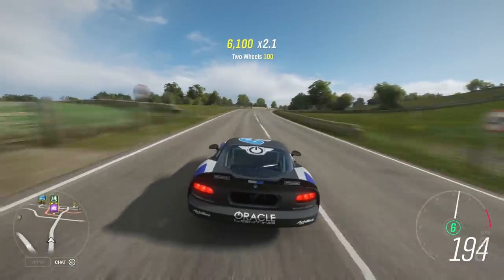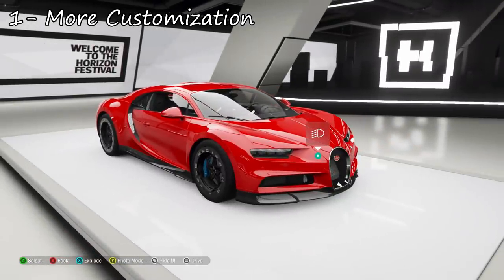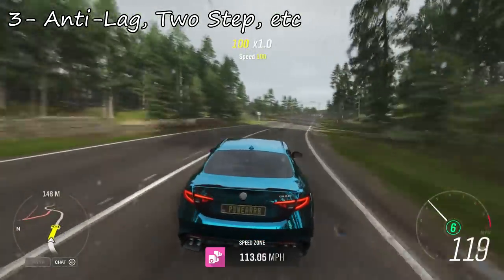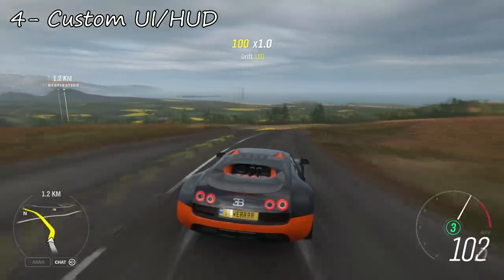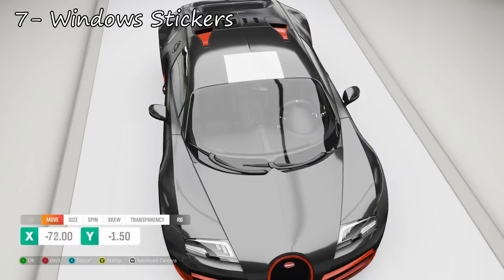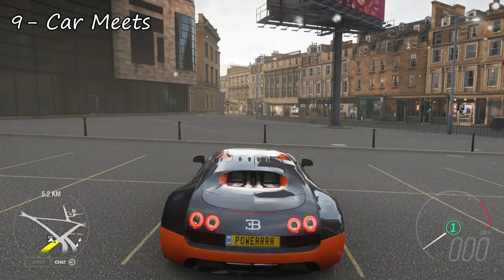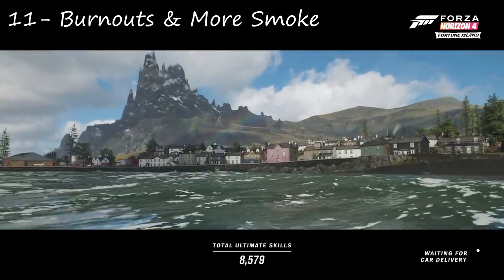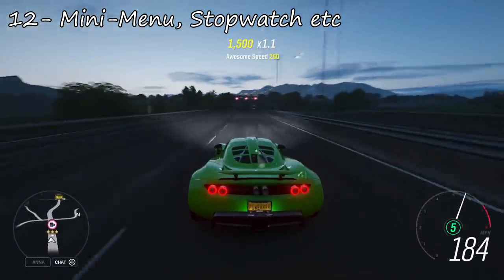Forza Horizon 4 - 12 New Features We Need! - New Ideas, Add-Ons & More!